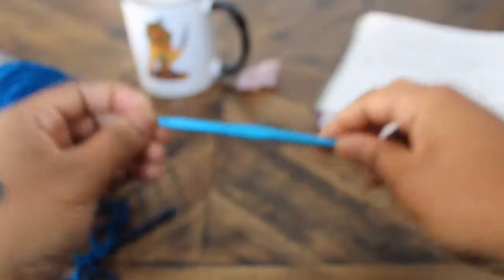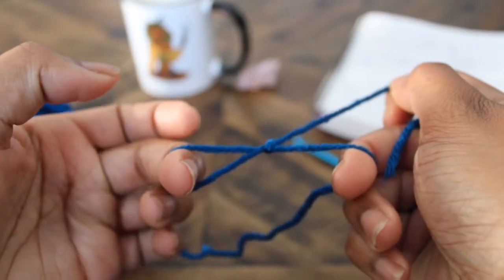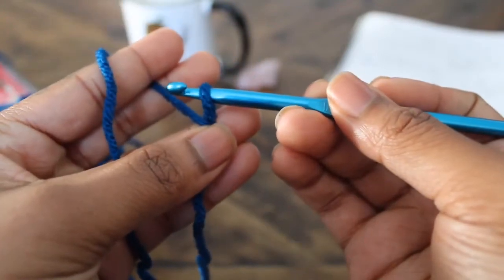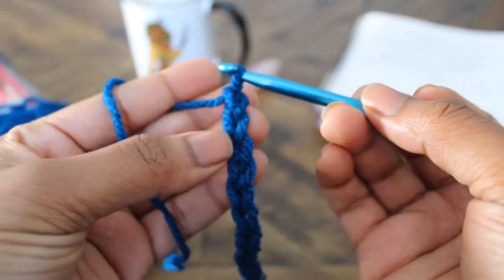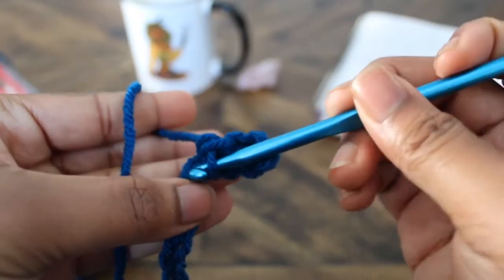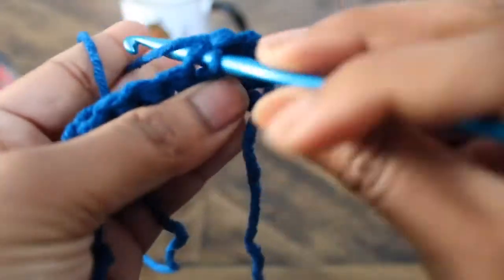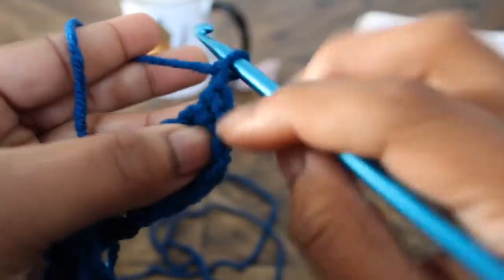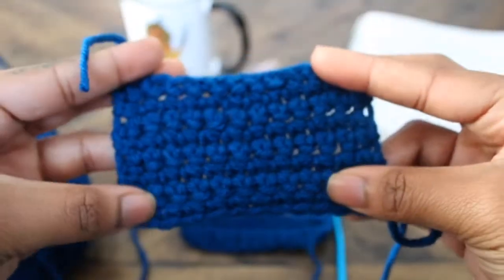Episode 1: How To Crochet For Beginners (pt. 1)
Hey hookers and aspiring hookers!

This video goes through the bare basics, so if you’ve never crocheted before this video is perfect for you!

All you will need to begin is:
-Acrylic Yarn (4 weight)
-5.5MM Hook

By the end of this video you will know how to:
-slip knot
-hold hook
-chain
-single crochet